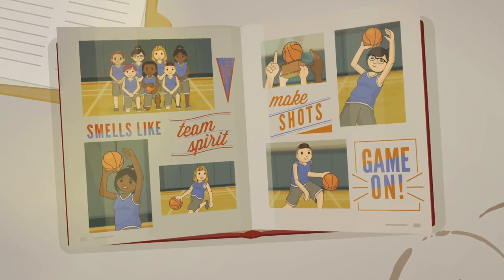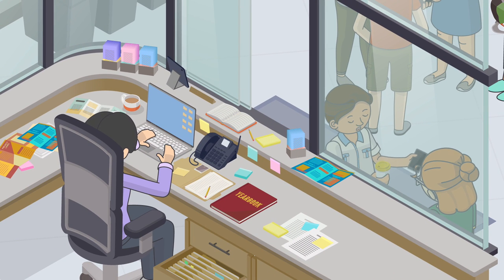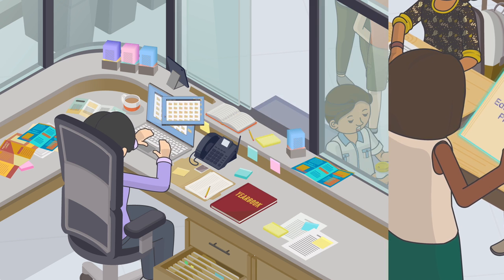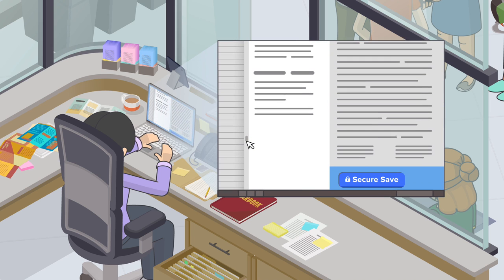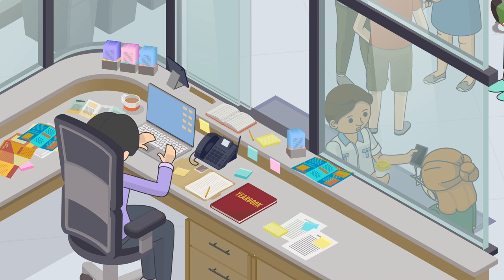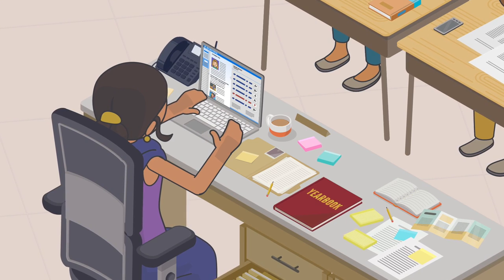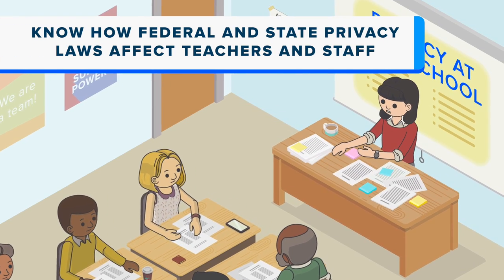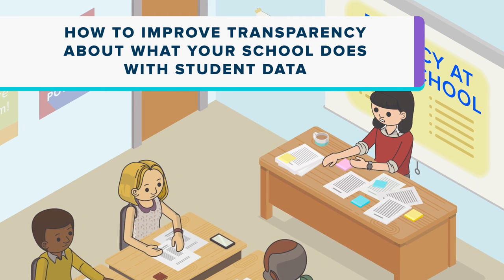Student Privacy 101:An Introduction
This video, first in a series of four, provides an introduction to Student Privacy.

This video series was created using the Siegl Framework, which advises local education agencies to consider the Venn diagram of legal compliance, privacy and security risks, and perception risks when working on student privacy. The Framework was developed by Jim Siegl, the Technology Architect at Fairfax County Public Schools in Virginia.

The series was created by Monica Bulger, David Sallay, and Amelia Vance from the Future of Privacy Forum (FPF), with the animation magic and brilliance of Thought Cafe. Learn more about FPF's student privacy work